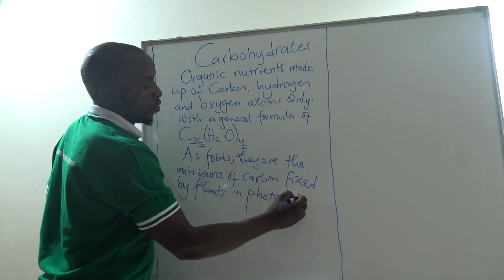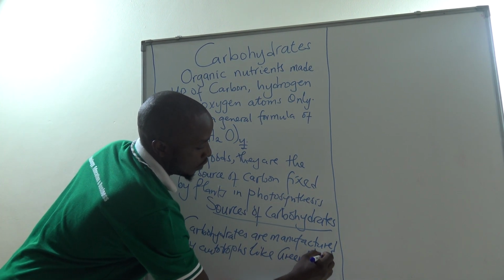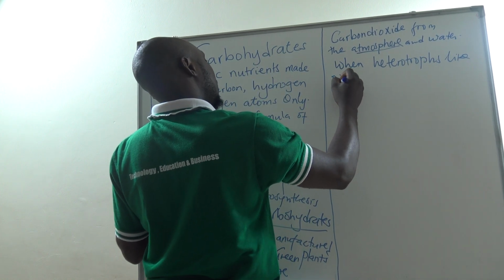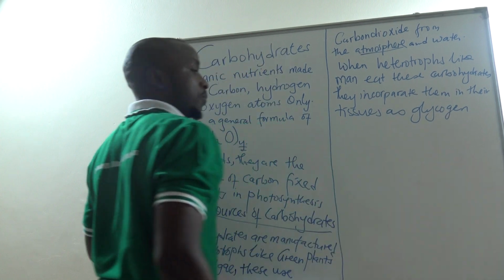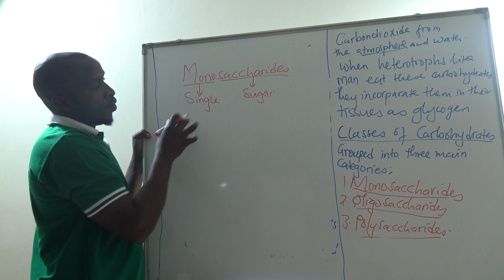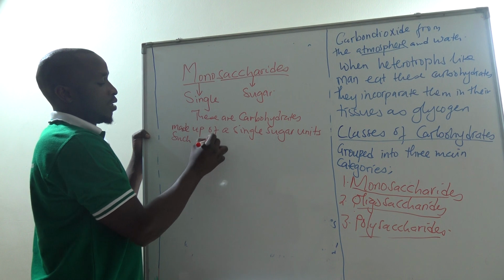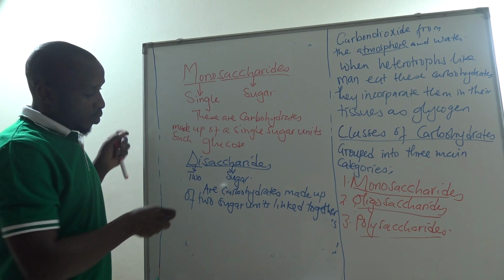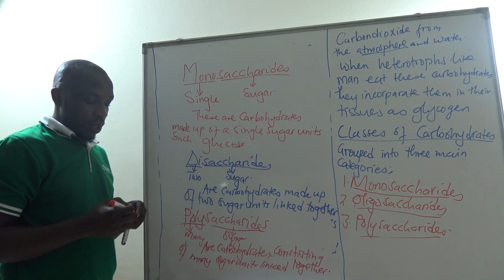Introduction to chemicals of life (carbohydrates 1)